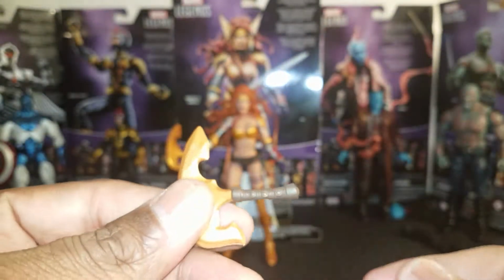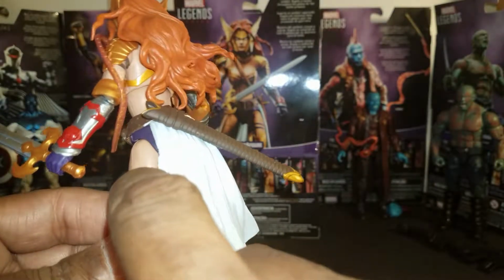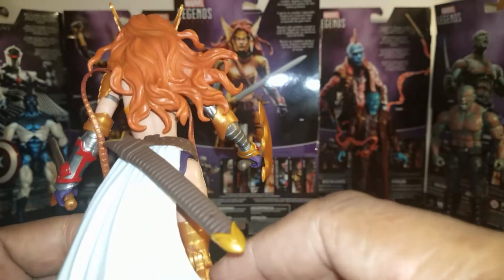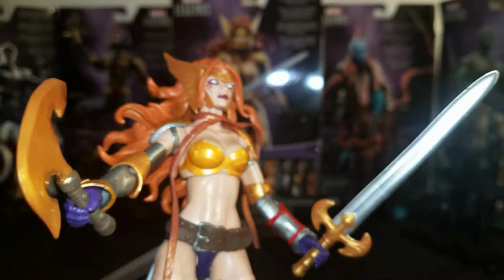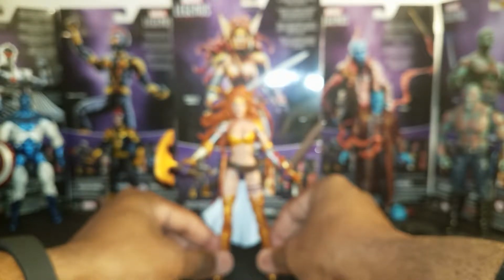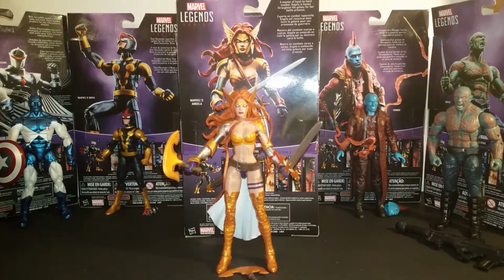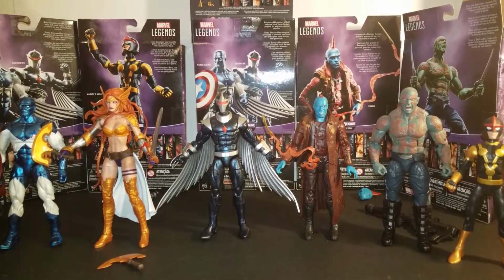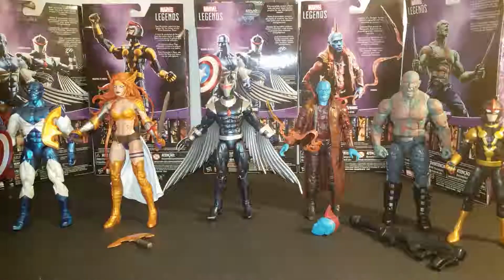2017 Marvel Legends Guardians of The Galaxy Angela...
A quick look at Marvel legends Guardians of the Galaxy Angela and all the other figures from the wave.